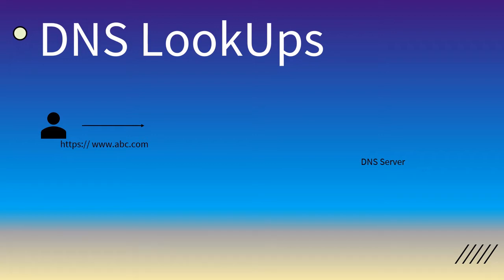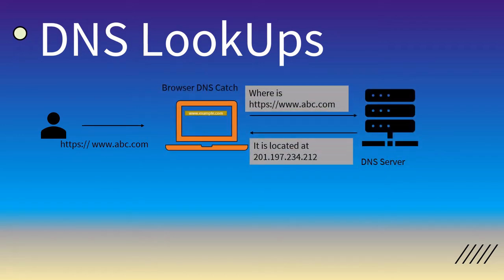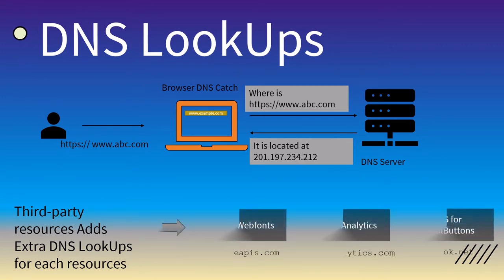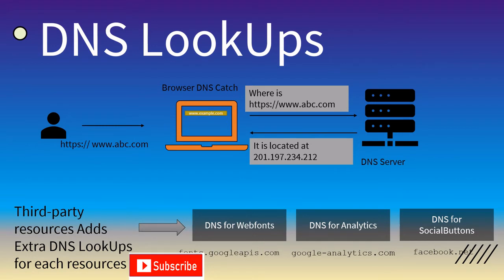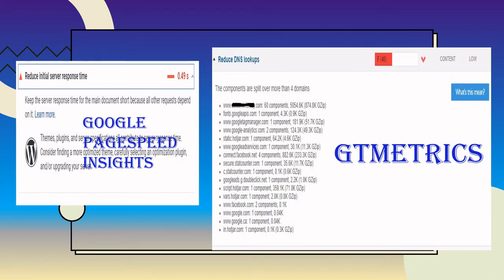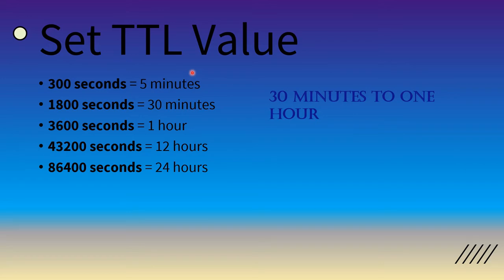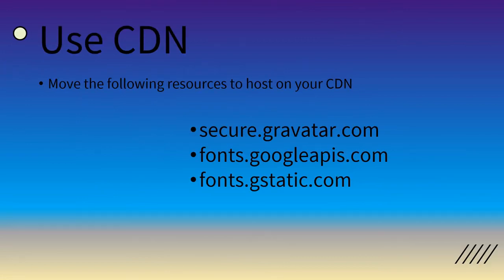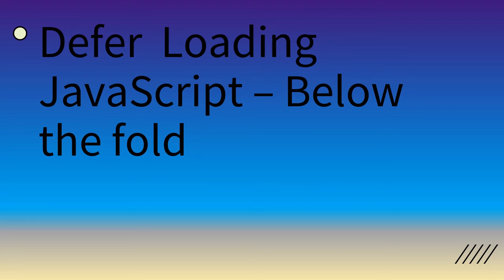What is DNS LookUps and How to Reduce DNS lookups ?(Reduce initial server response time)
Hi!

Today in this video, I've explained DNS LookUps in detail with visual elements. And 5 ways to reducing it which helps to improve initial server response time.

What is Leverage Browser Caching? (serve static assets with an efficient cache policy) How to fix it